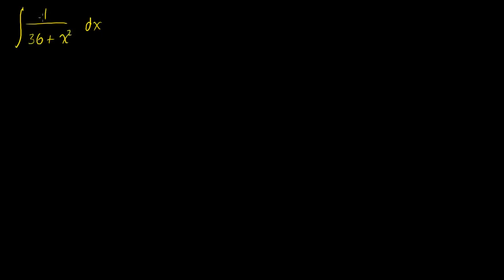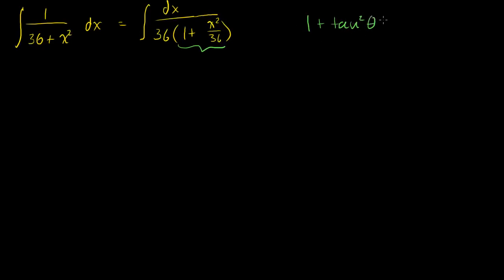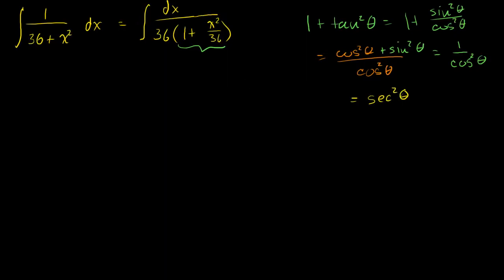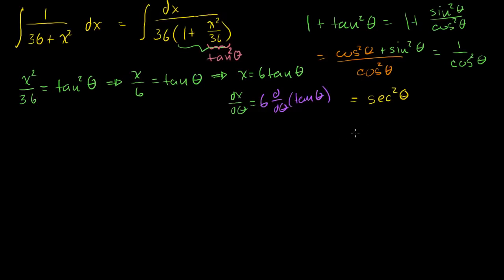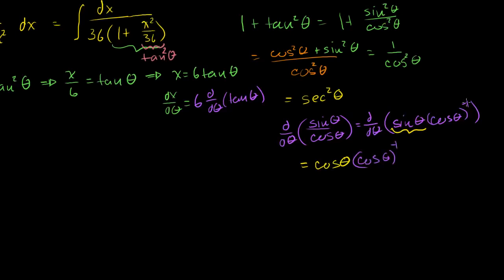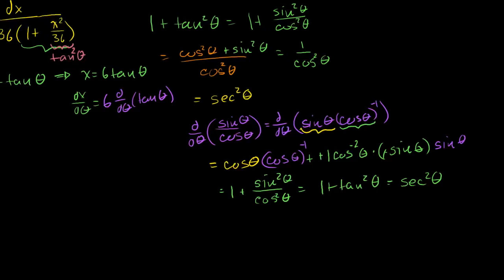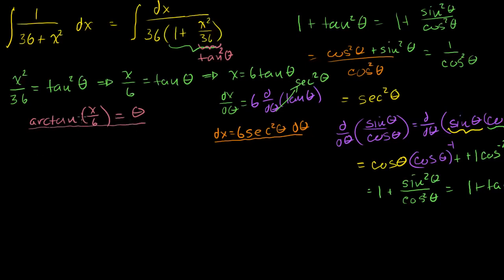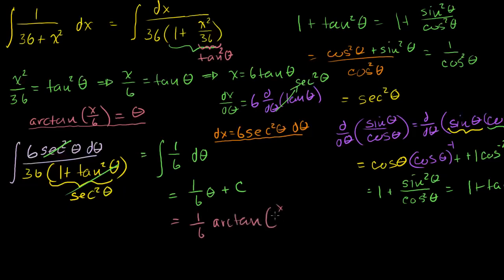Math Integral Calculus - More trig substitution with tangent